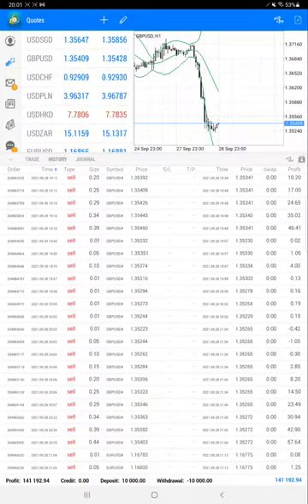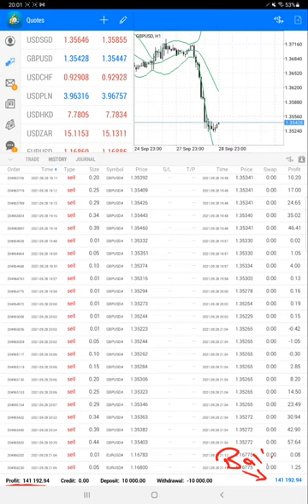STRATEGY 22-EUR&GBP High Profitable Forex Strategy with 1410% ROI in 3Month-40% Rise in 1Days Part 6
chapter
00:00 Introduction
00:10 Verify Previous Update
00:40 Trading Account History
01:45 Trading Account Statement